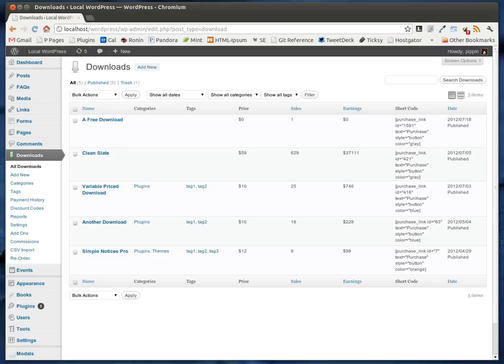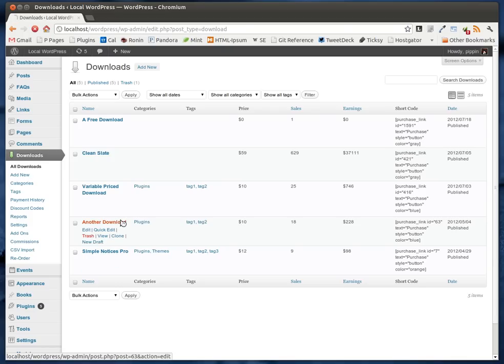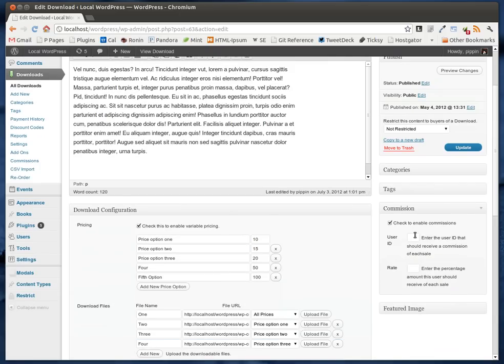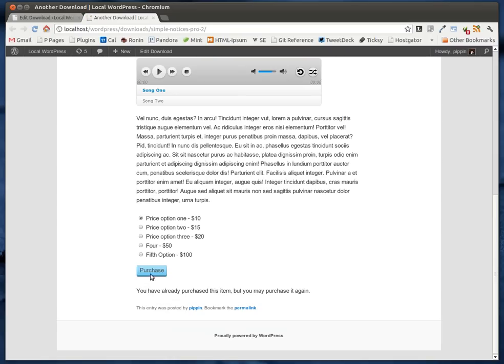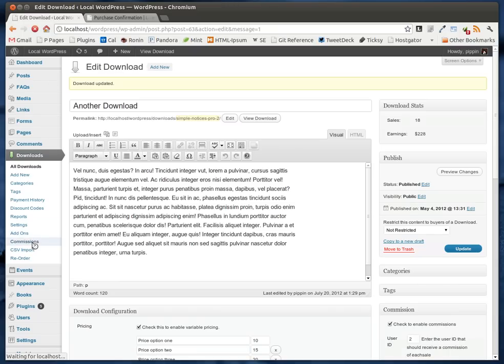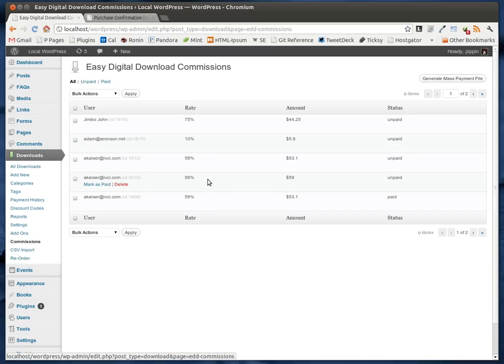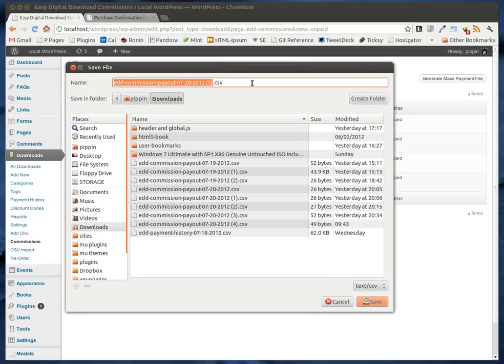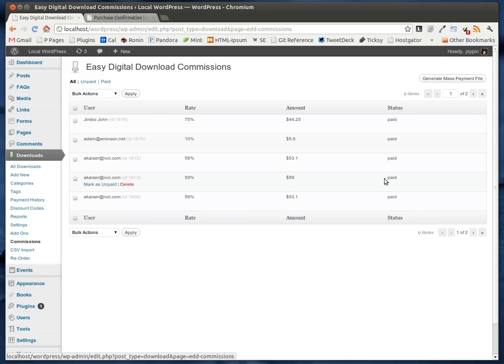Easy Digital Downloads Commissions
A demo of the Commissions add-on for Easy Digital Downloads